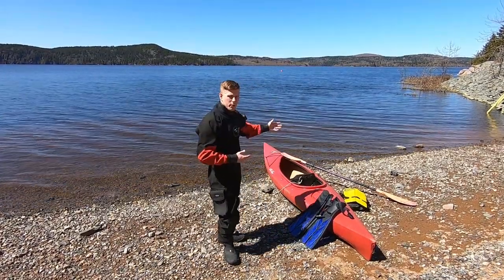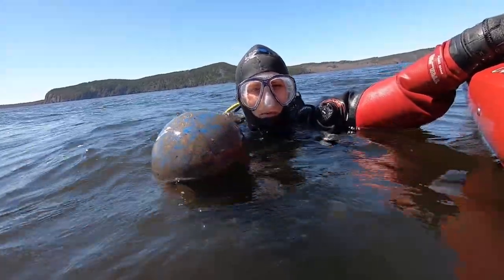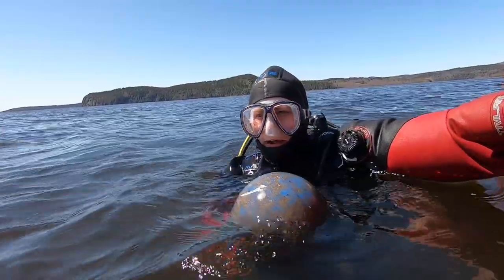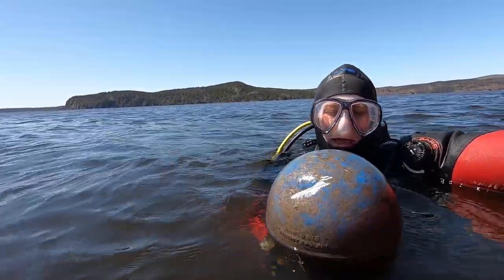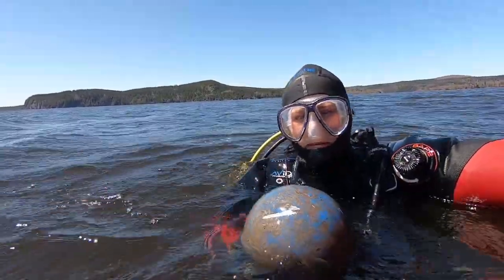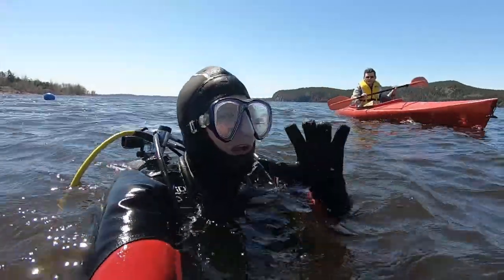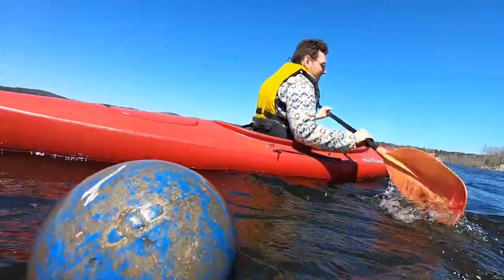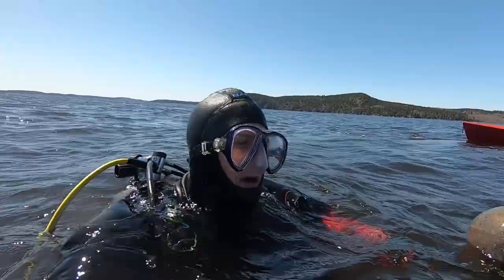SCUBA diving during the spring freshet | Checking a boat mooring in Rothesay, New Brunswick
Join me as I check a boat mooring in low visibility. See what its really like to SCUBA dive during the spring freshet on the Kennebecasis River, New Brunswick - I try to explain what I find in almost pitch blackness!